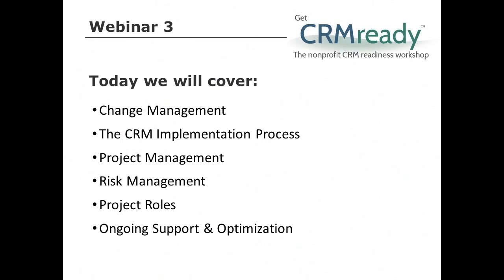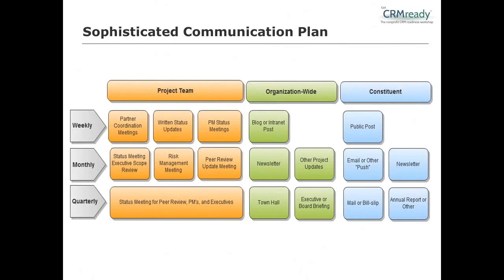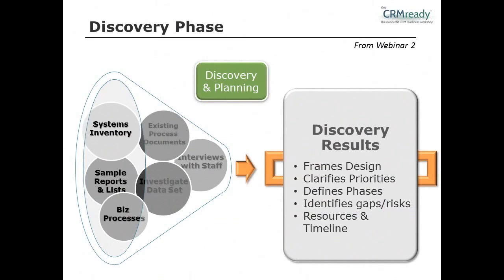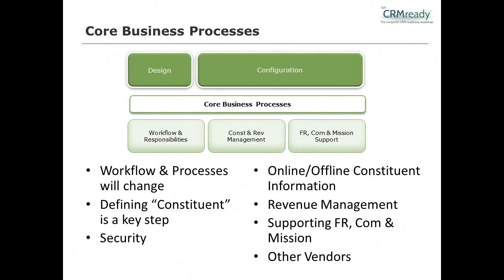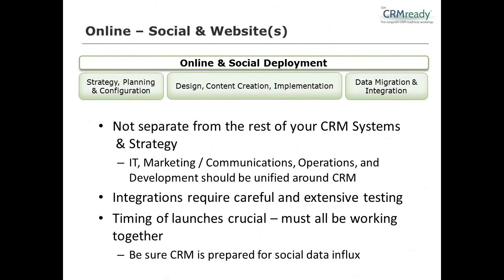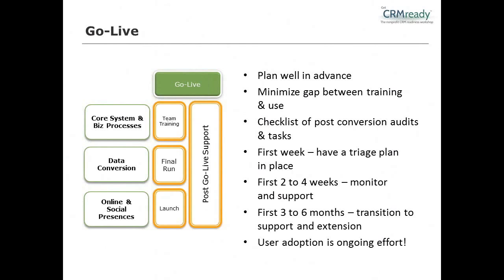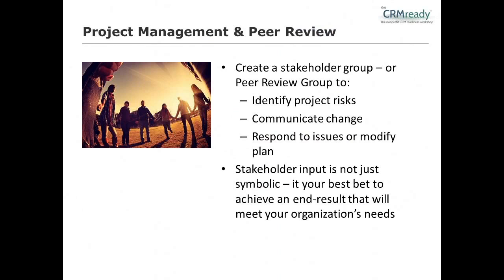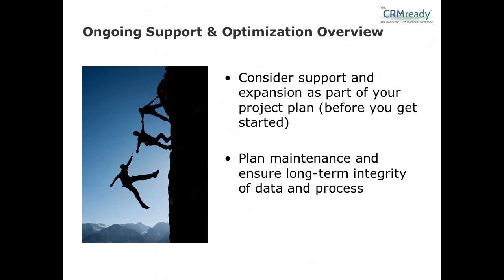CRMreadyWebinar_3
Implementing a new CRM system doesn't have to be painful. Concerns about implementing new processes and technology don't have to hold you back from adopting a CRM system that will truly support your strategies and drive your organization's growth.

In this webinar, you'll learn:

• Proven best practices and key roles for CRM implementation
• Sample implementation plans and timelines
• Guidelines for implementing and integrating your CRM processes and systems
• How to handle change in your organization through communication, participation and training

BONUS

You need all the information to achieve CRM success. To help you understand the available tools, all attendees will also receive:

• Heller Consulting's 2013 Integrated Suites White Paper
• Heller's 2013 Business Intelligence White Paper